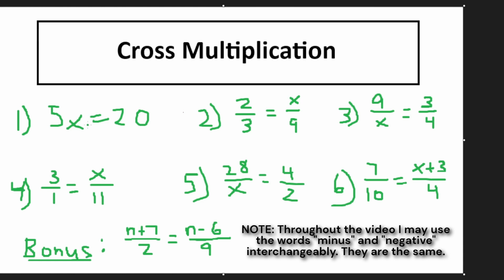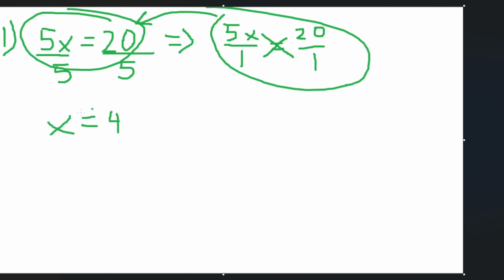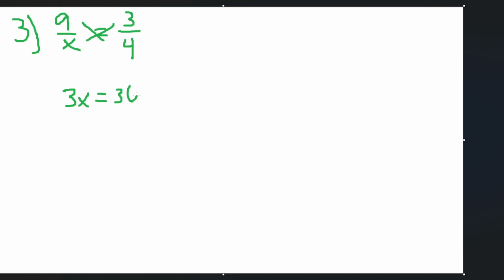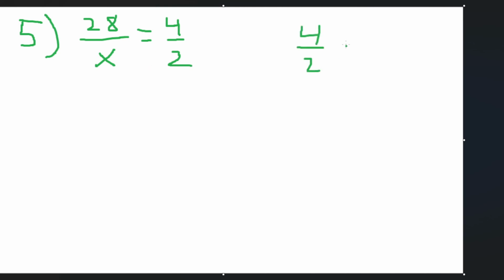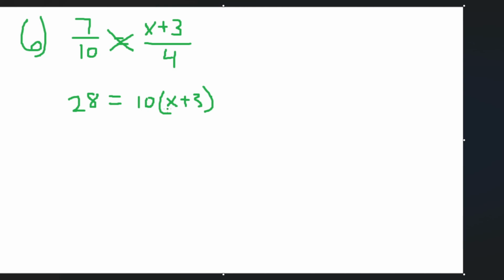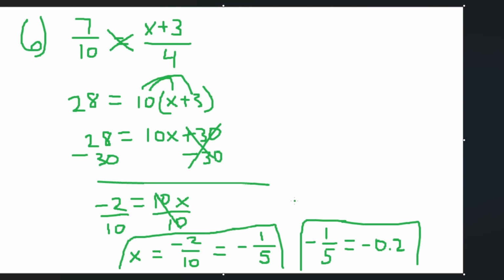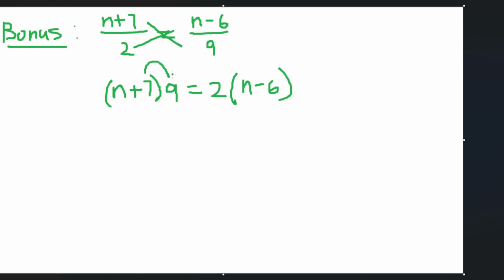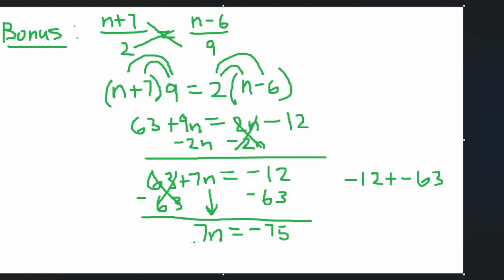Cross Multiplication Made Easy Learn in Just Minutes!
Cross Mulitplication done the easy way, with increasing difficulty of problems.